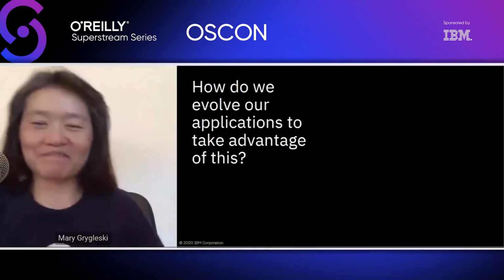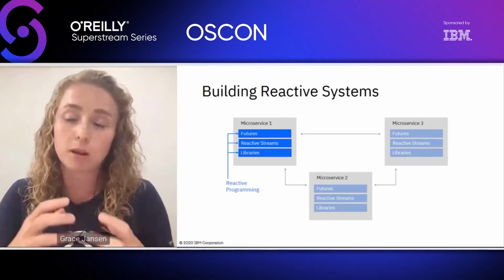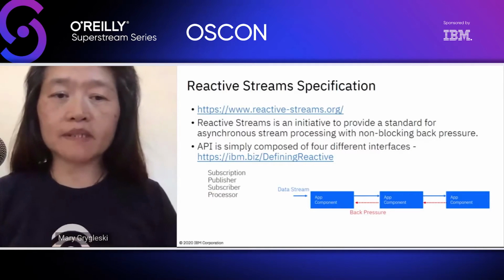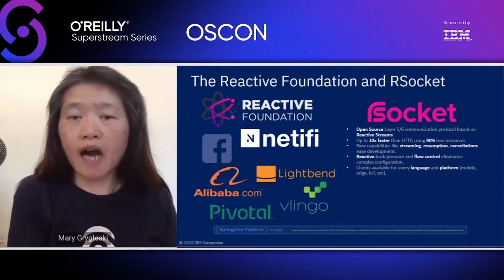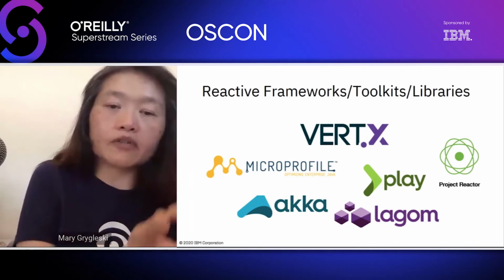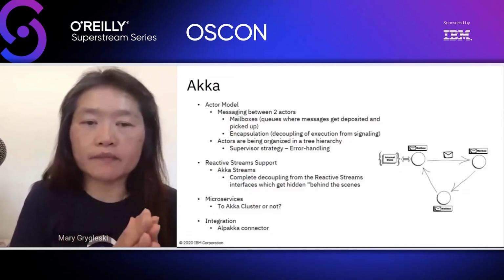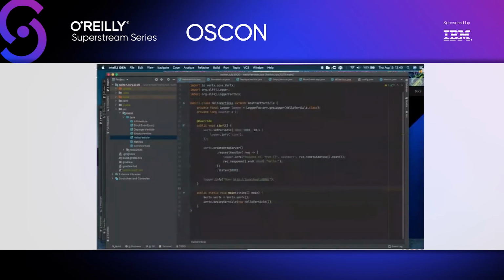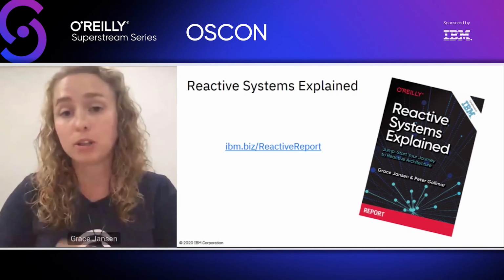Build reactive apps for a modern infrastructure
If you’re a developer who’s heard the phrase reactive programming, watch our video to see how you can use its guiding principles to make your application more responsive, resilient, and elastic. With the advances over the past decade in hardware, containerization, and virtualization technologies, architecture patterns like reactive systems are becoming increasingly popular for taking advantage of this improving infrastructure. Join Mary Grygleski and Grace Jansen to get hands-on as you learn how to build your own simple reactive systems.